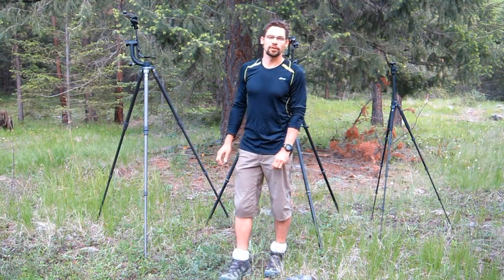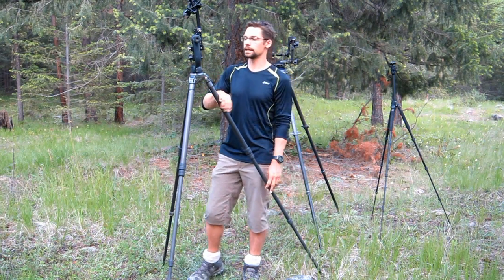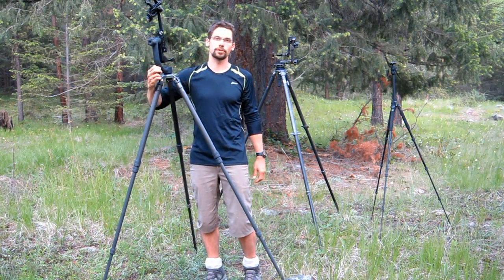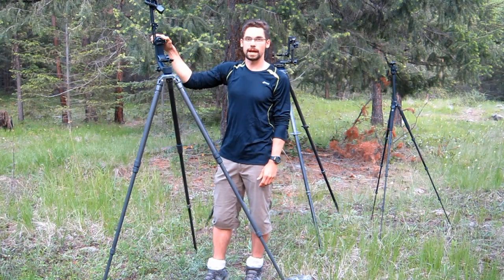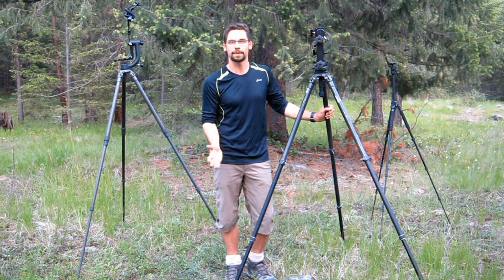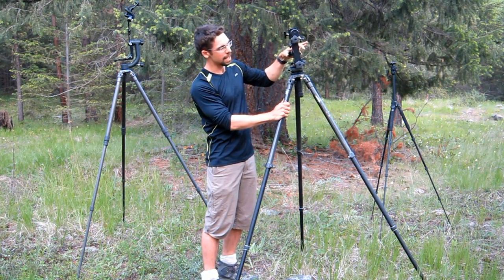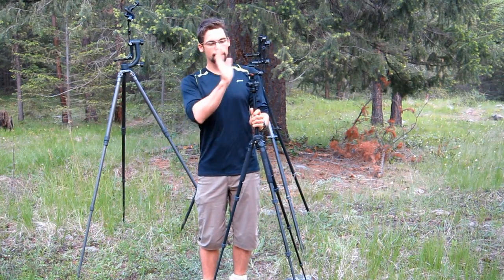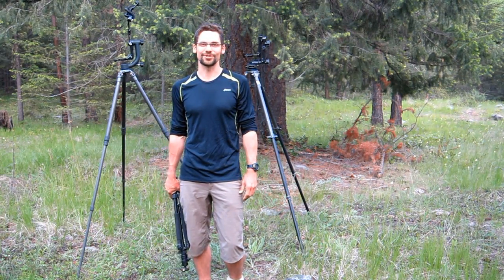Photography Gear - Tripods for Wildlife Photography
If you love Hummingbirds the you will love my book all about these amazing little birds -

A Video showing some of the Tripods that I use while in the field...

- Peru
- Vancouver Island, Canada
- Ecuador
- Costa Rica
- Churchill, Canada